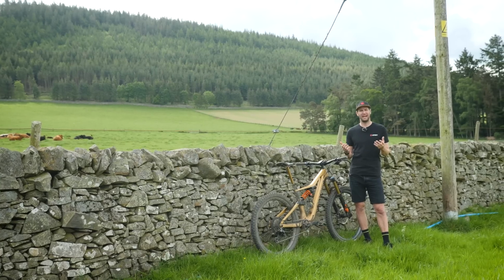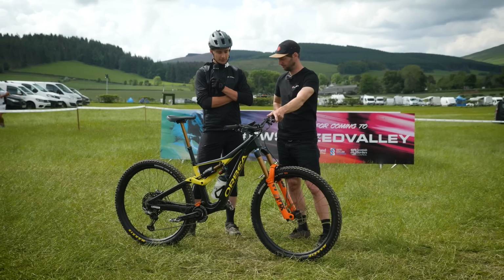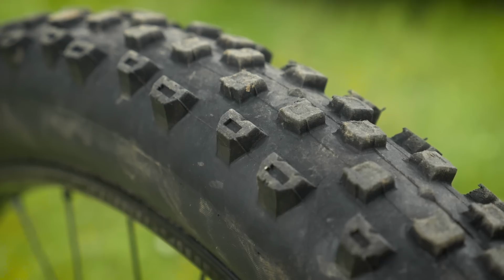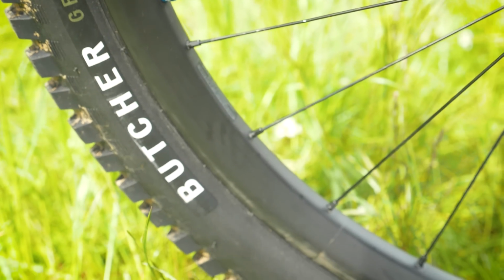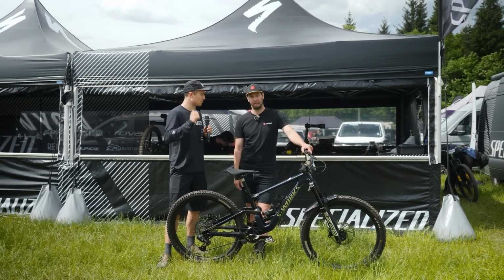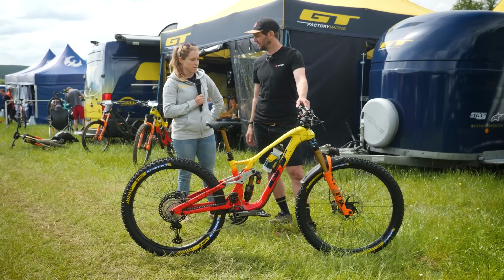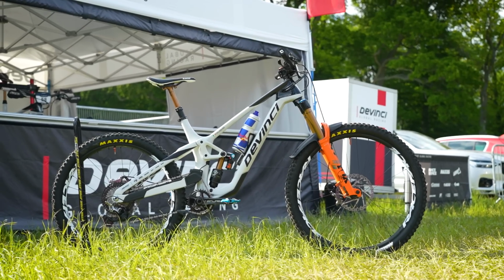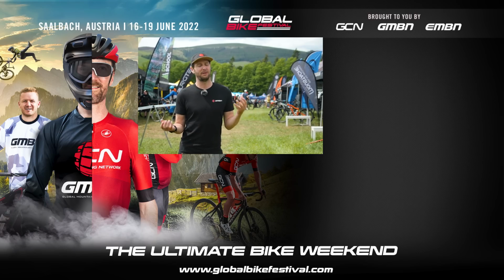Are Pro Bikes Way Different To Yours?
Pro Mountain Bike racers & riders across all disciplines have top-end bikes, we all know that! However, nowadays you can buy some pretty incredible bikes just off the shelf, so whilst Rich Payne was out at the first round of the EWS in Tweed Valley Scotland, He got to thinking - Are Pro bikes any different to yours or his?

Do you run a pro bike setup? Share your MTB setup with the GMBN community down below!👇

Disarray - Autohacker
In Love with Myself (Instrumental Version) - Katnip
Main Power - OTE
Mineral - Quarter Roll